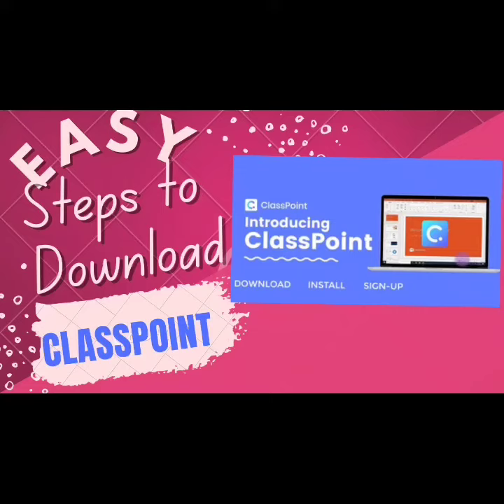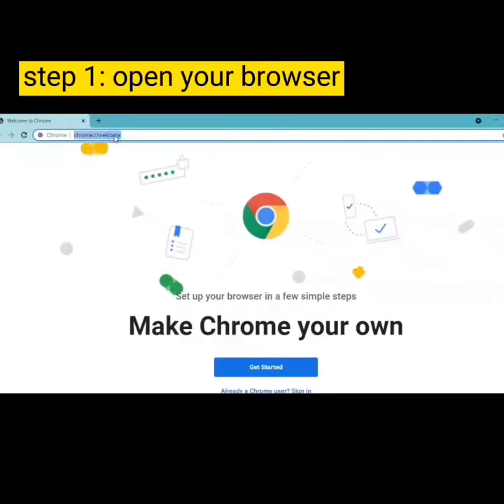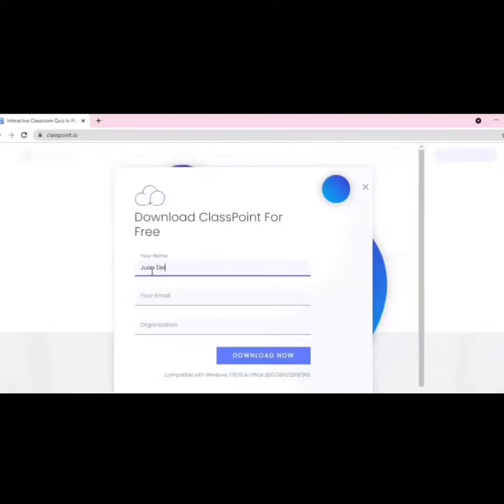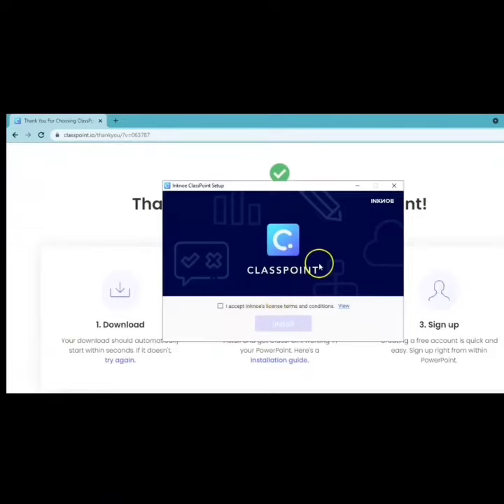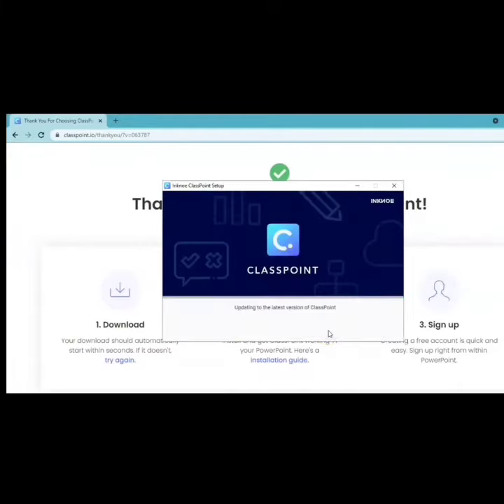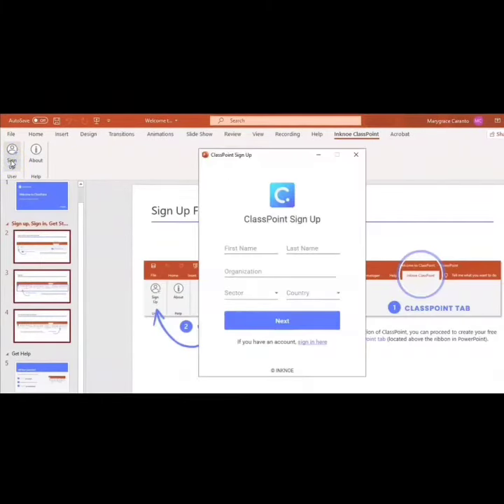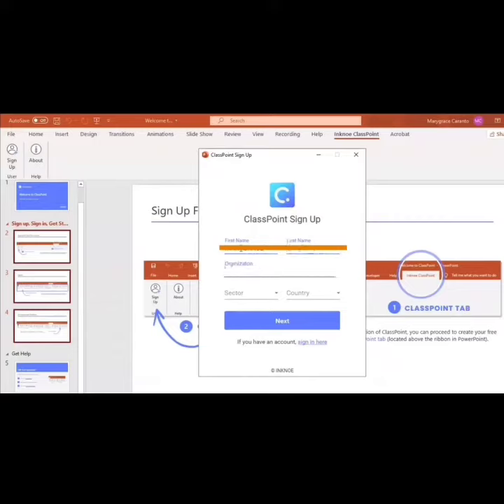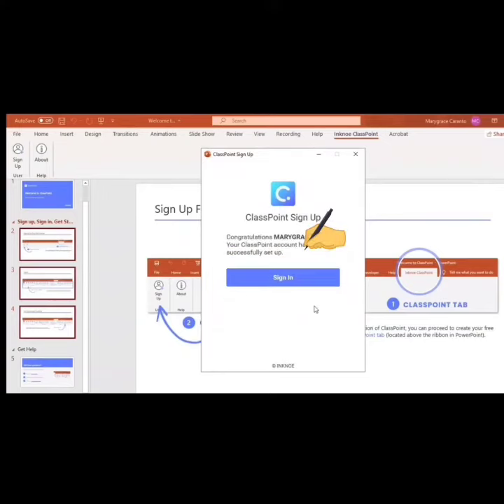How to Install Classpoint | Easy steps to install Classpoint